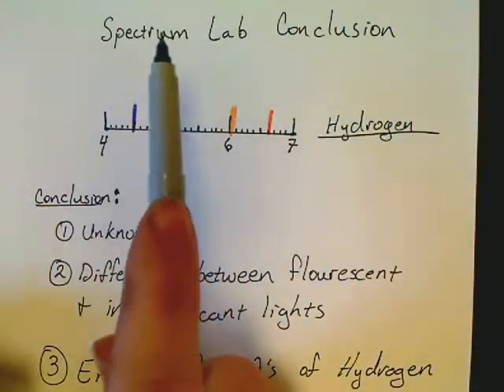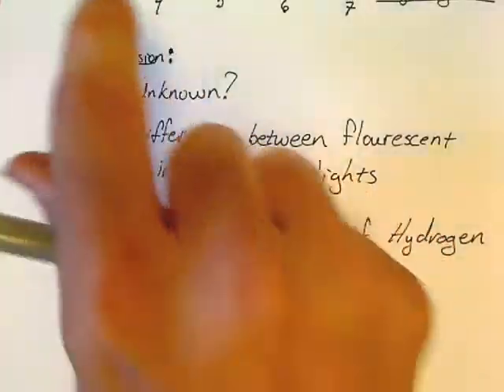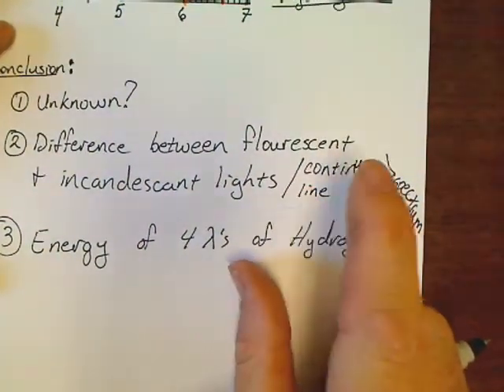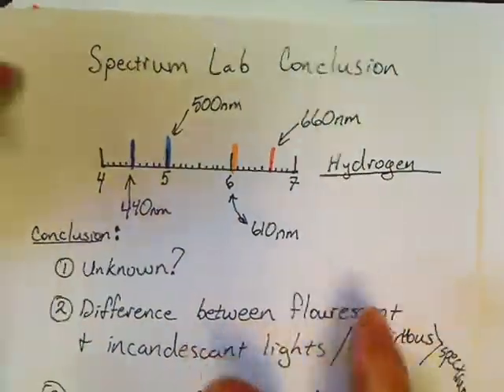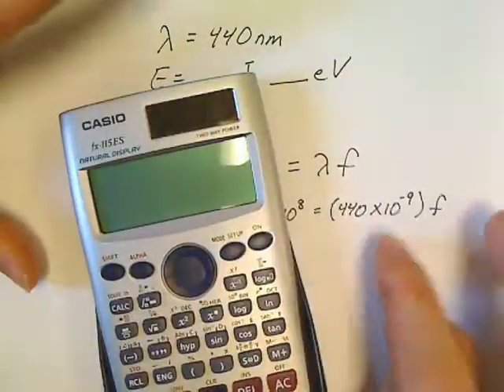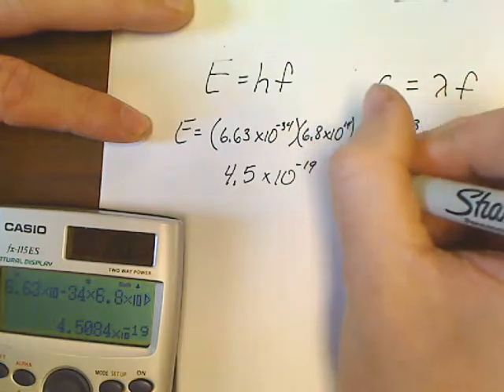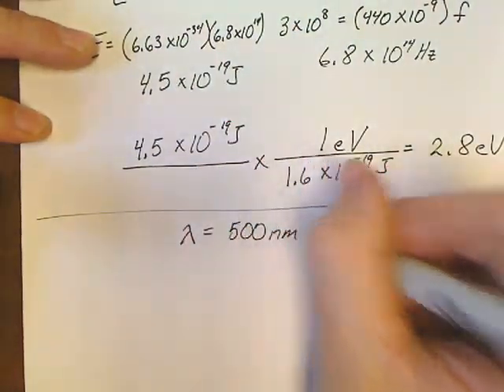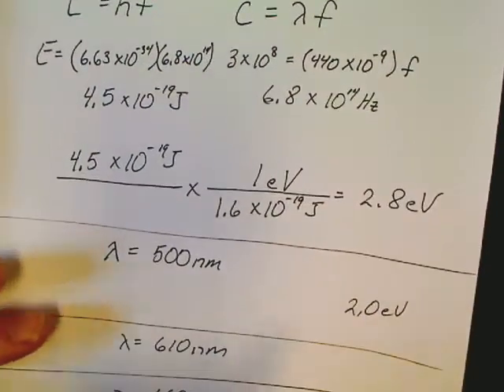Spectrum Lab ASIM (excited elements) Conclusion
How conclude the spectrum lab.

Conclusion:
1. Unknown?
2. Difference between fluorescent and incandescent light?
3. Energy in J and eV for the 4 recorded emission spectra of hydrogen.